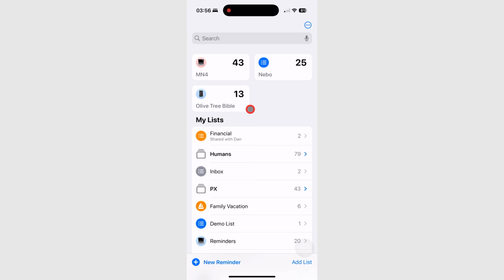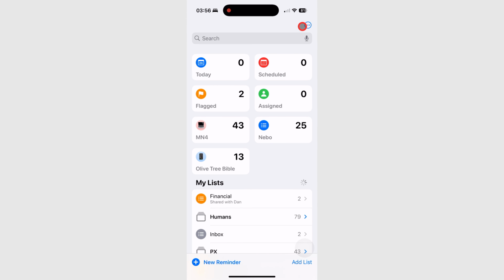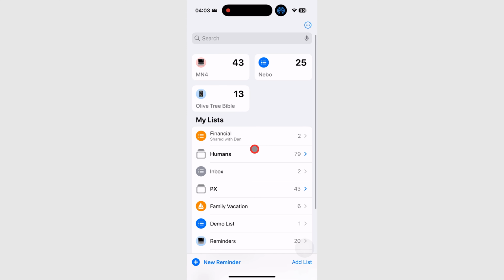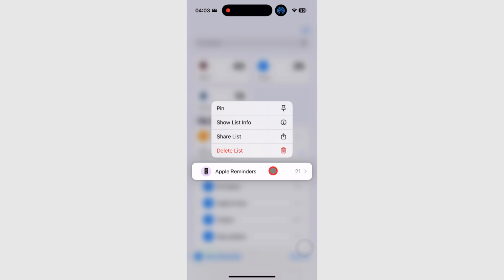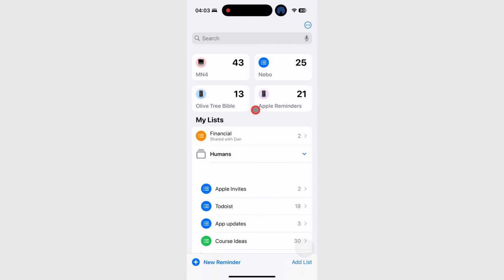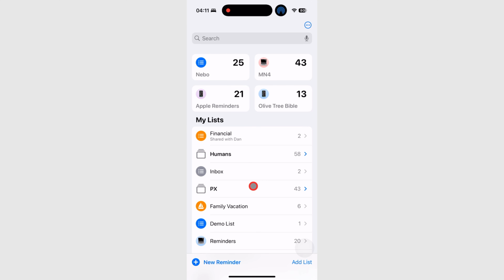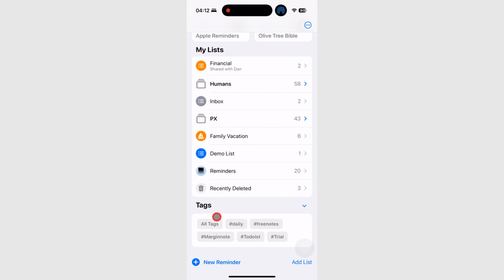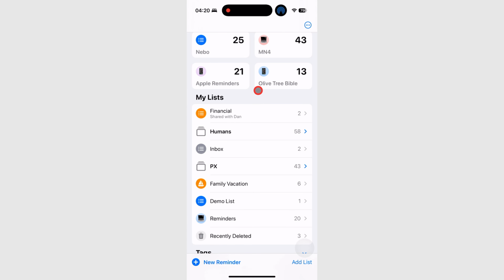#1 Apple Reminders (iPhone): Orientation | Beginner Course